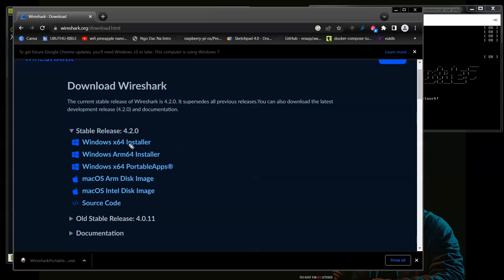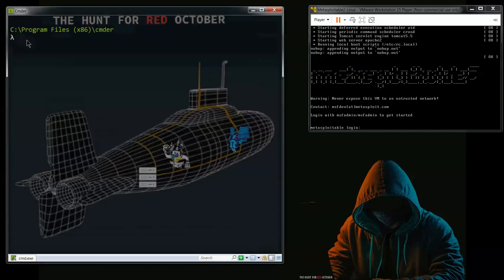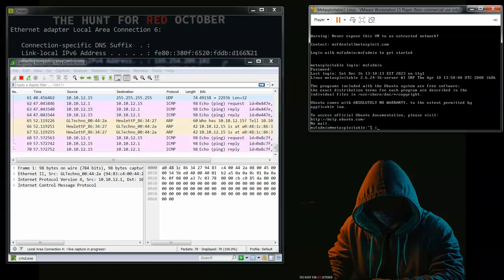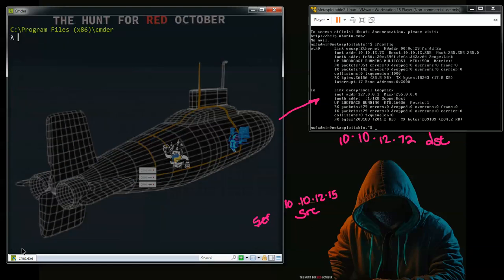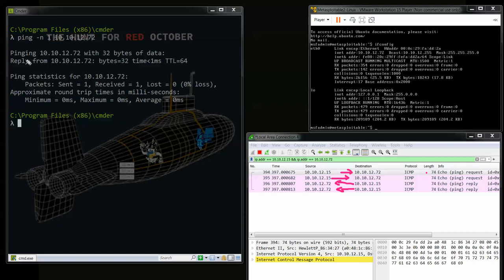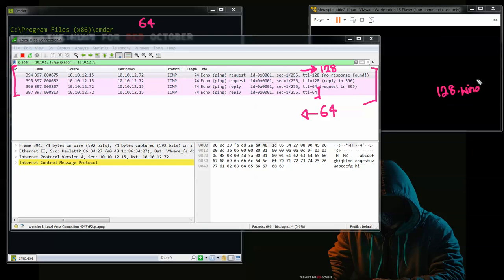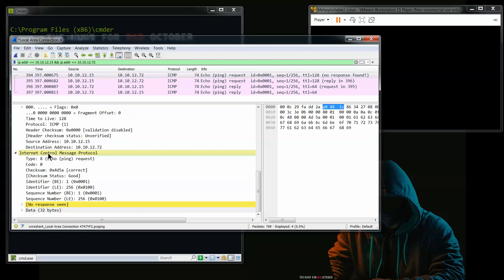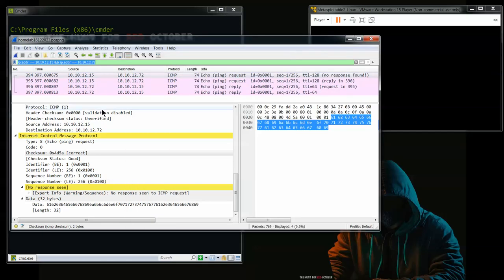wireshark capture network data 06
Here we start capturing ICMP and start learning